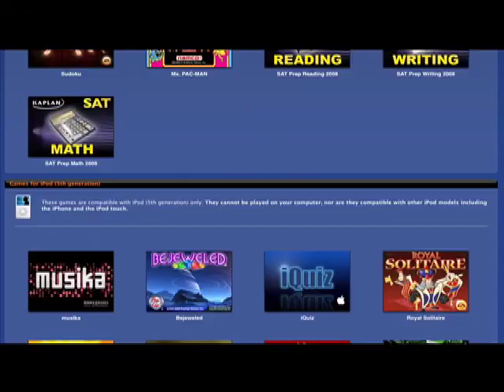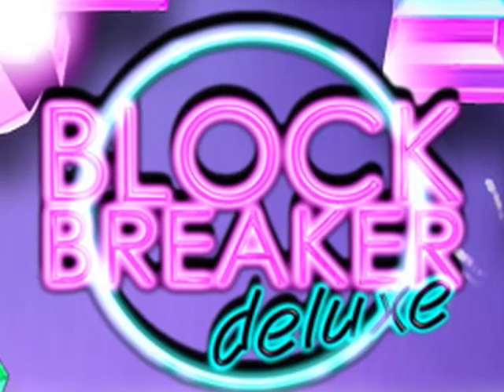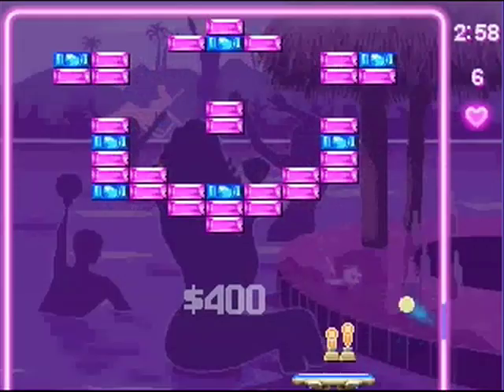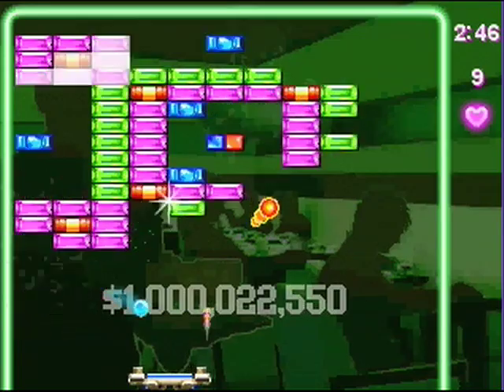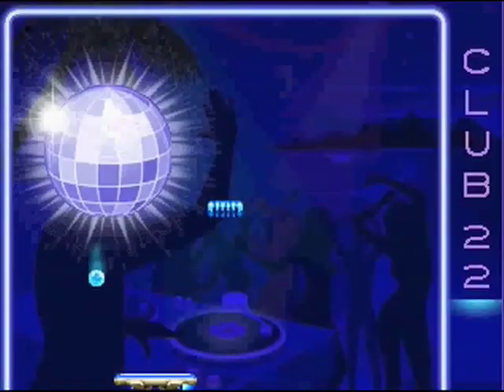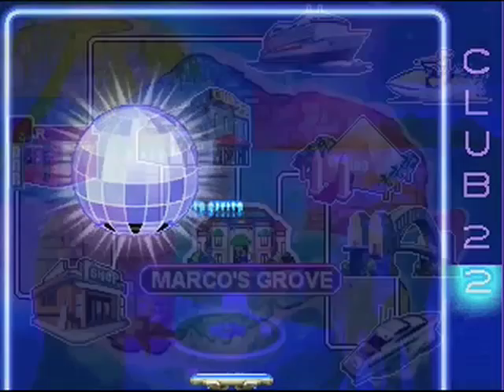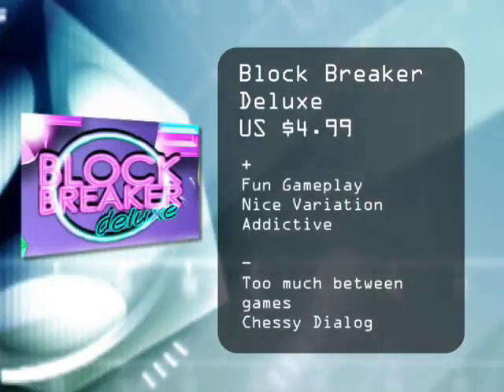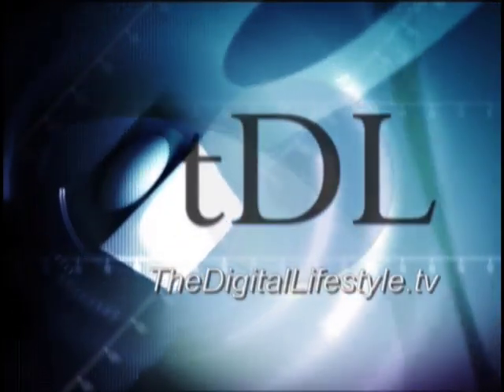Retro Review: Block Breaker Deluxe for the iPod click wheel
Don't call it Breakout! Block Breaker Deluxe came to the iPod in 2009, and macgirl was there with her review.